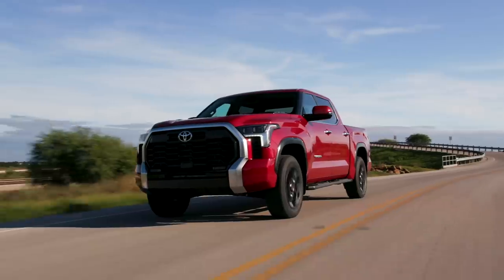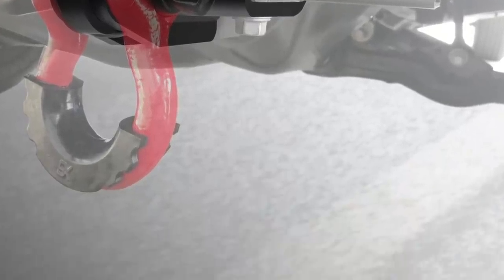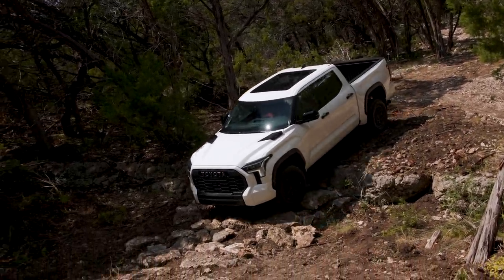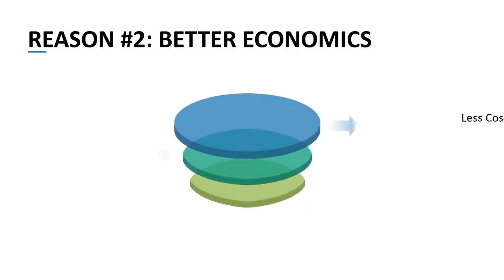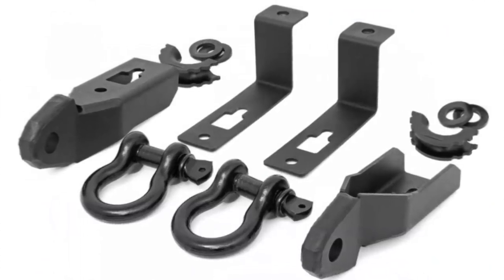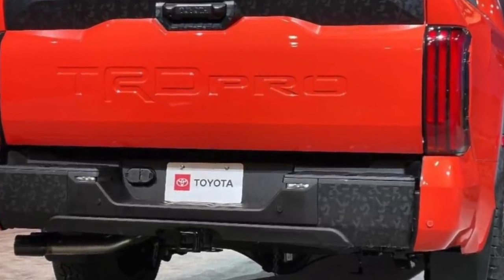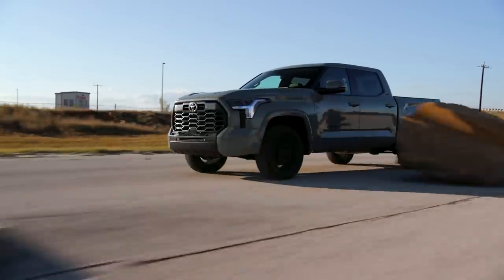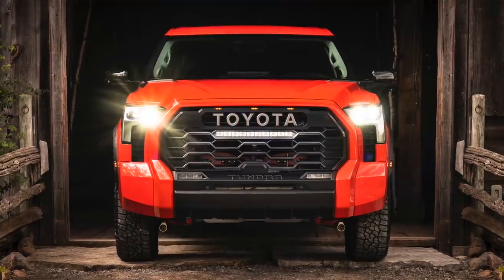ENGINEER EXPLAINS WHY THERE ARE NO TOW HOOKS IN 2022 TOYOTA TUNDRA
Automotive/MIT Engineer David Chao once again explains something that has been annoying 2022 Tundra buyers - missing tow or recovery hooks in the new Tundra.  Many people have asked, "Why did Toyota omit this important component in the new Tundra?"  David provides his own perspectives on this hot topic, and explains 3 key factors that he thinks contributed to this situation:

Reason why tow hooks were omitted

1) Improve Aerodynamics and Efficiency
2) Lower cost and improve economics
3) Improve safety factors